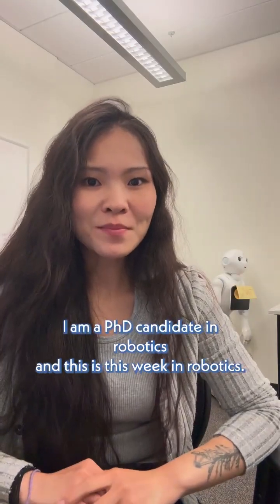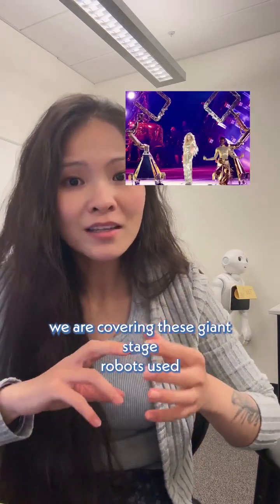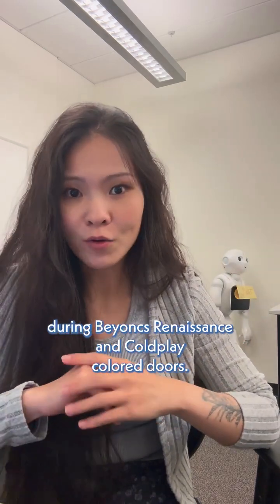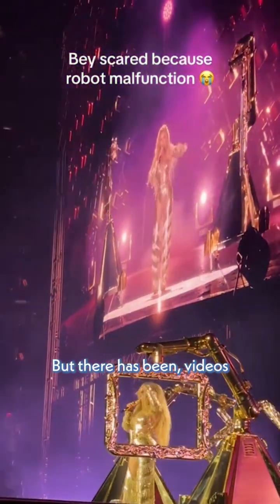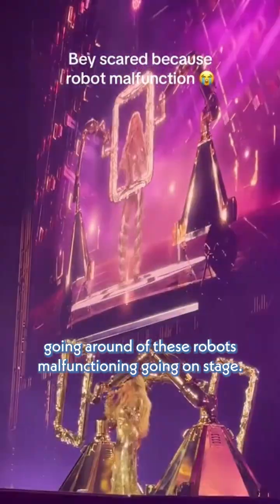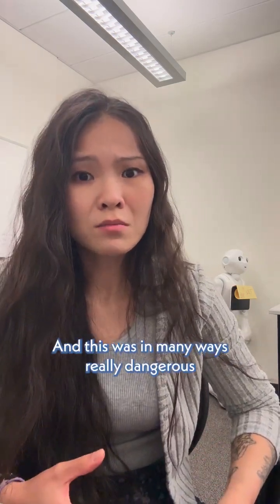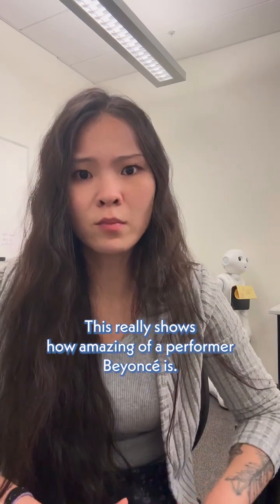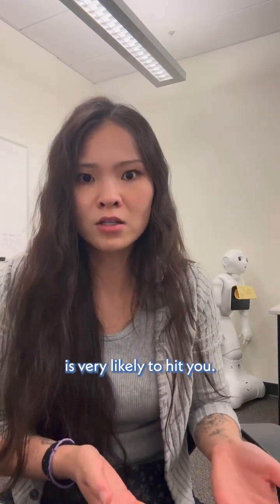This Week in Robots: What we can learn from Beyonce's stage robots?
In this week's episode Rena breaks down @beyonce 's stage robots. Did they malfunction or was it human error? Rena talks discusses it all.